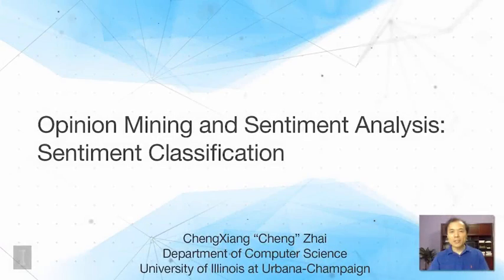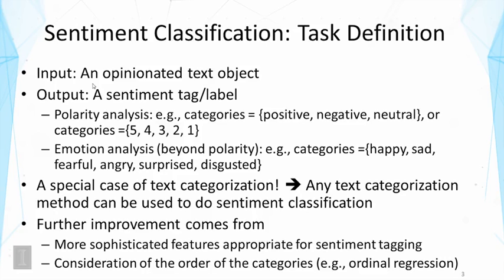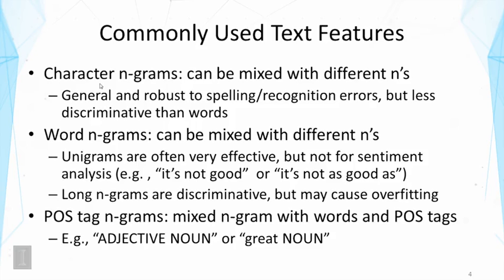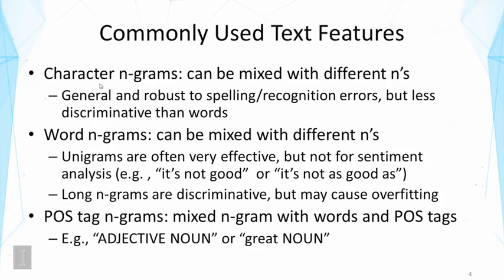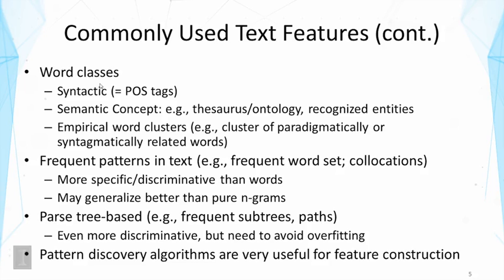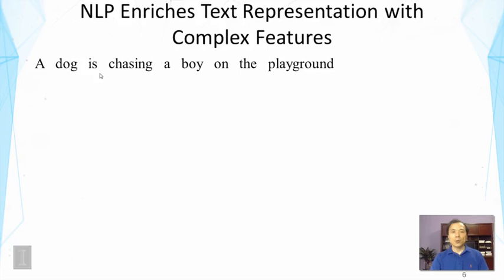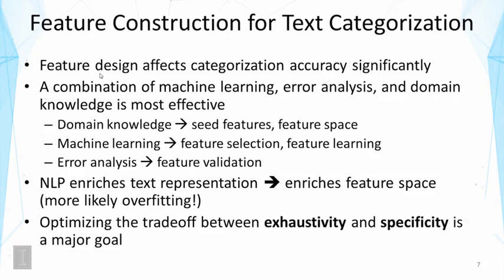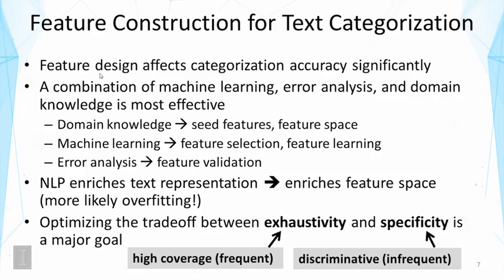04 02 4 2 Opinion Mining and Sentiment Analysis Sentiment Classification 00 11 47